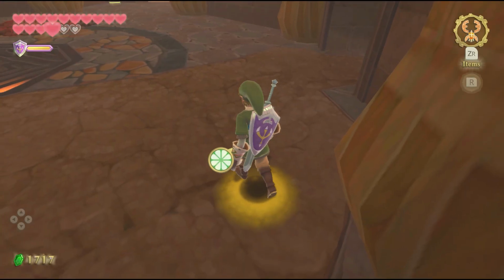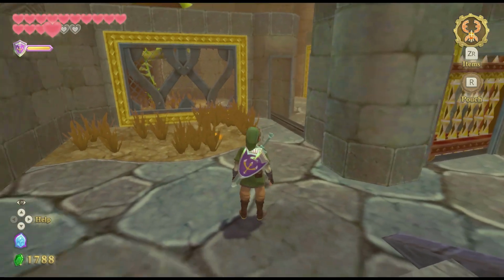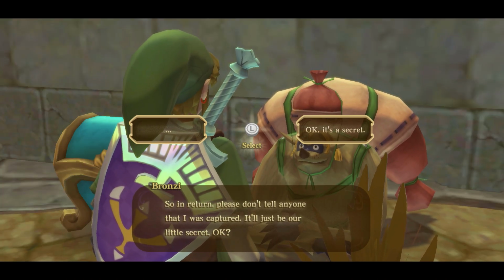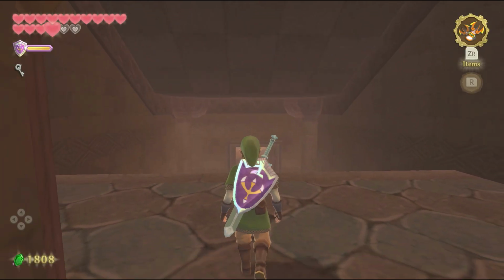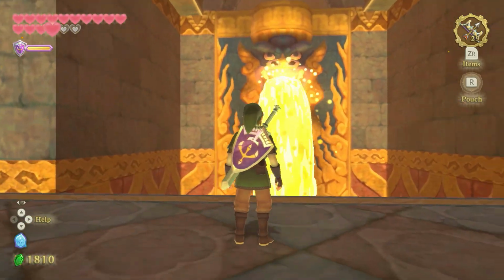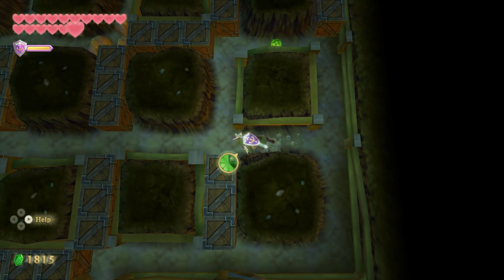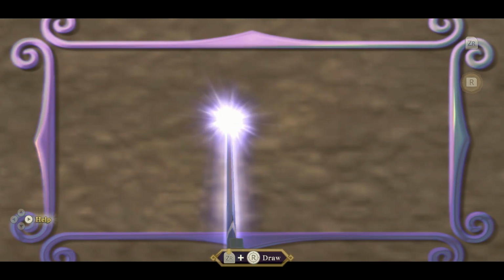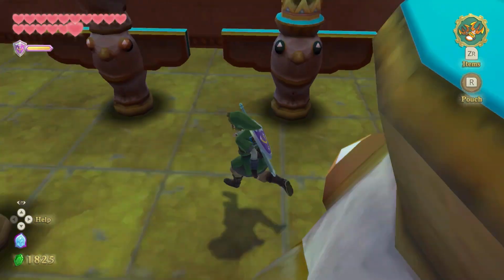The Legend of Zelda: Skyward Sword HD - Episode 32: "Fire Sanctuary 2/3"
Skyward Sword was released for the Nintendo Wii on November 18, 2011 and remade for the Nintendo Switch in July of 2021.
This playthrough will be done on the Normal difficulty level.

0:00 Intro
0:52 Path to the Key
3:53 Save Bronzi
8:19 Dungeon Map
10:49 Hidden Room
13:32 Small Key
15:26 The Next Floor
17:31 Plats's Treasure
19:39 19th Heart Piece
20:34 Magma Flows
22:51 Ride the Lava
23:39 The Sleeping Statue
26:08 Dark Lizalfos
27:09 Spiral Room
29:47 Outro